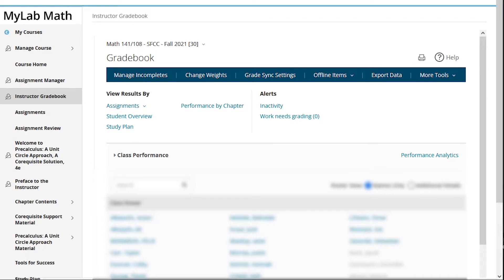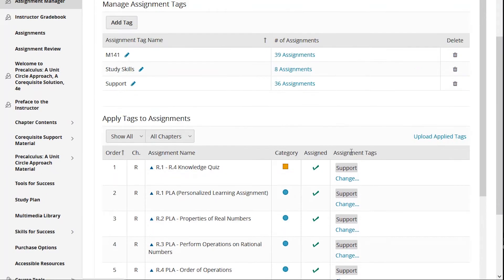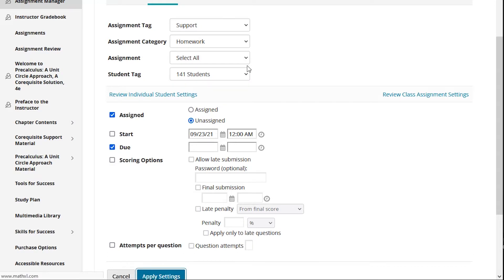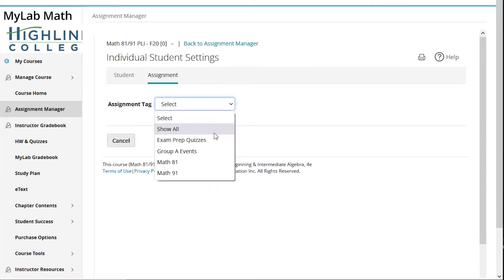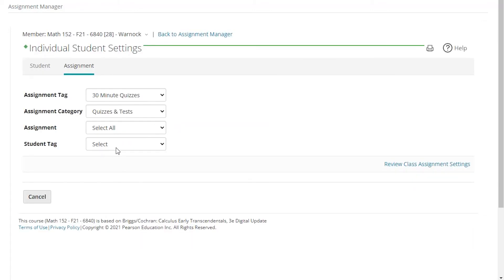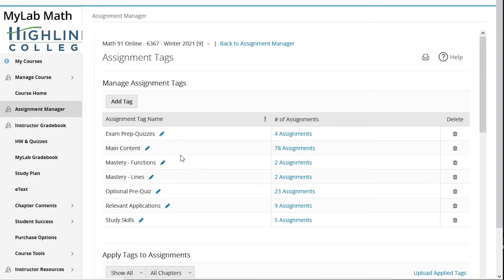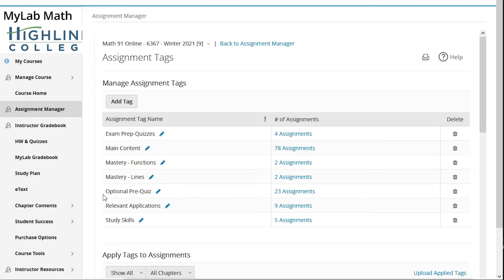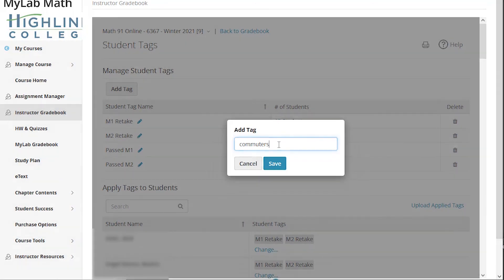Pearson MyLab Student and Assignment Tagging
Learn how to create student and assignment tags in your Pearson MyLab course to help you better manage your Pearson content. Happy tagging!

00:00 Intro
00:17 Purpose of tagging
00:42 Creating student tags
01:29 Creating assignment tags
01:52 Assign a group of assignments to a group of students
04:07 Running separate classes in one MyLab course
05:56 Extra time on quizzes and tests
07:18 Assign multiple versions of an assignment to various groups
07:45 Creating assignment groups using tags
09:35 How to use tags to omit scores for assignment groups
09:55 How to use tags to export data
10:30 Get creative with tags
10:55 Wrap Up